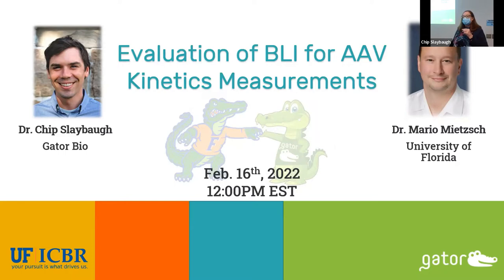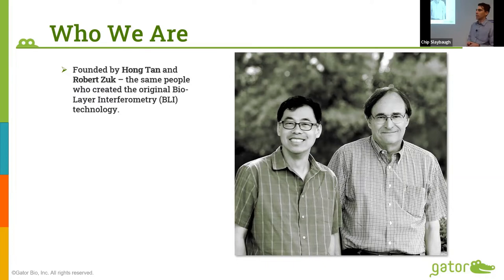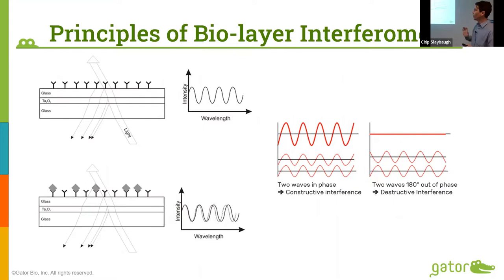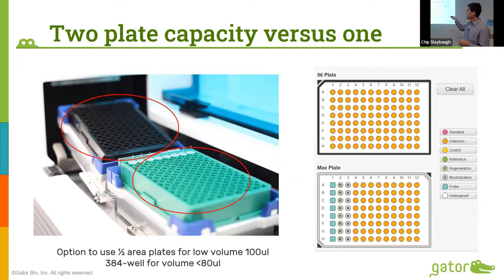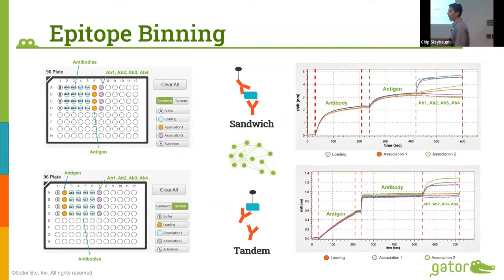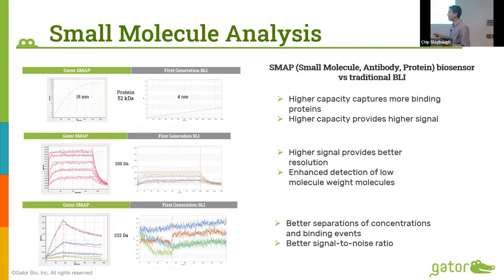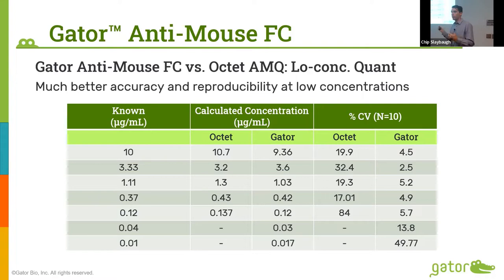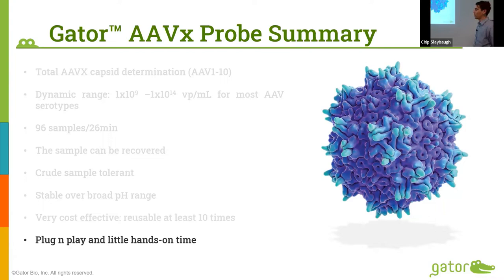Webinar - Evaluation of Bio Layer Interferometry (BLI) for AAV kinetics measurements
Gene therapy using Adeno Associated Viruses as gene delivery vehicles (AAVs) has gotten lot of attention in the last few years. The detailed characterization involving quantitation and binding kinetics of AAVs is a key part of development and manufacturing. Various technologies are being employed for this purpose. Prof. Rob McKenna's lab at University of Florida has been evaluating BLI for binding kinetics. This short webinar will present their early findings and successes with neutralizing antibodies using Gator Bio platform.

0:00 Introduction by Angel Sampson of ICBR core at the University of Florida
2:01 Introduction to Gator Bio BLI system for kinetics and quantitation
20:15 Presentation by Dr. Mario Mietzsch of Mckenna lab
40:12 Q&A session